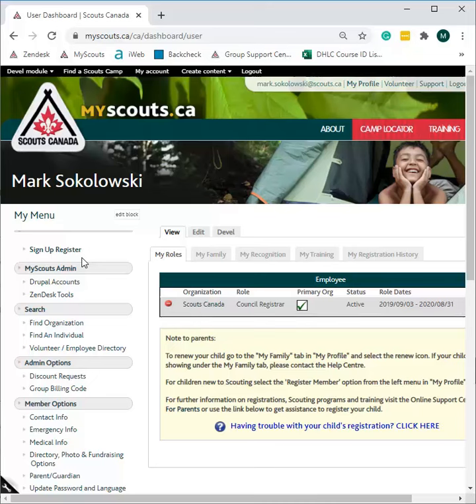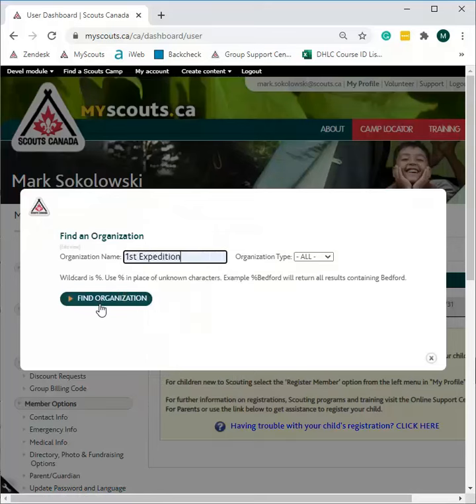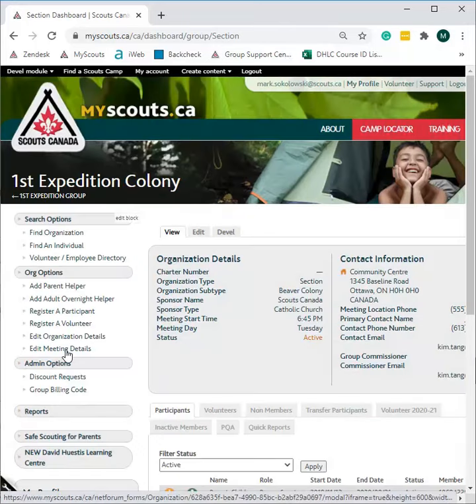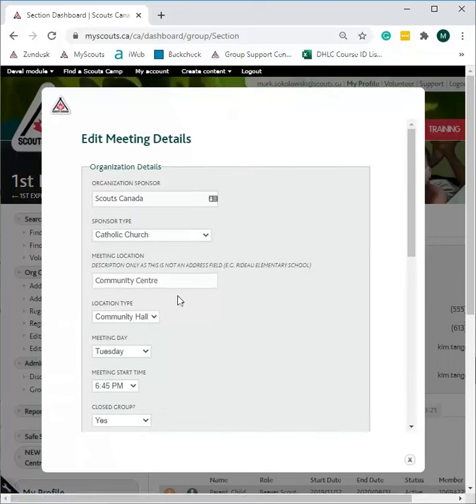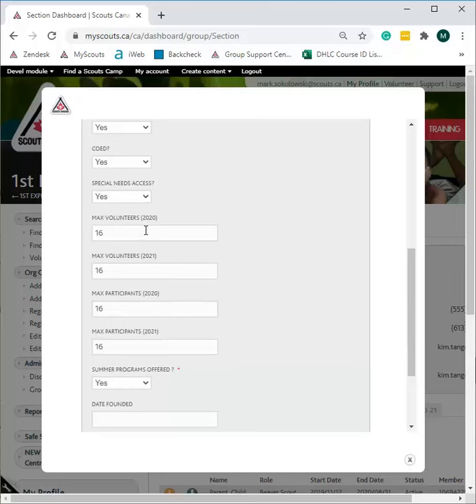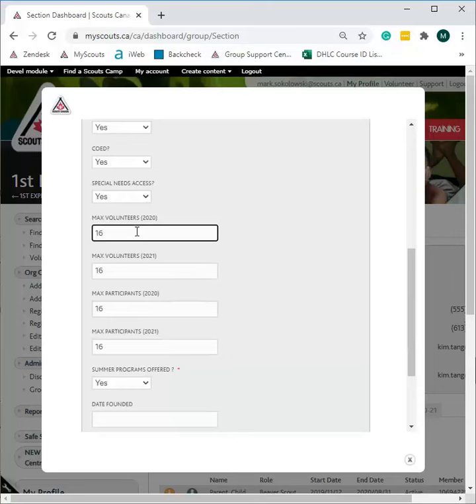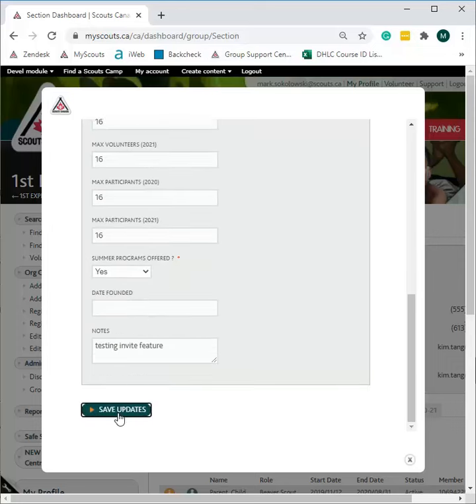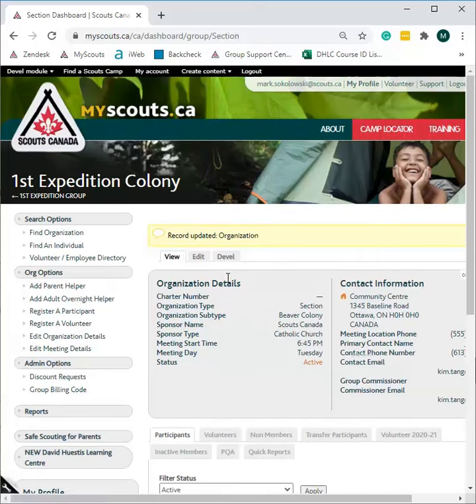Setting Section Capacity Limits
Video tutorial of how to set Section Capacity limits in MyScouts